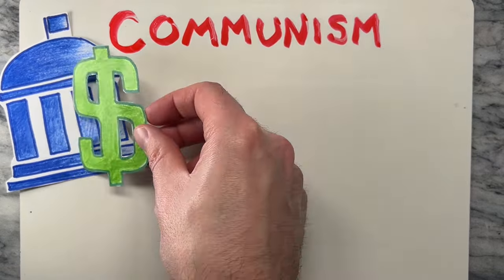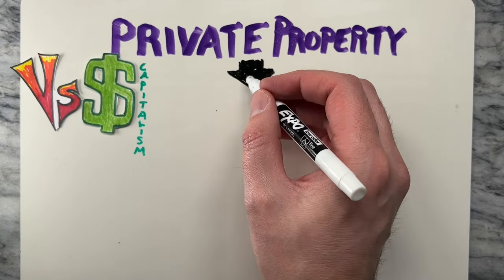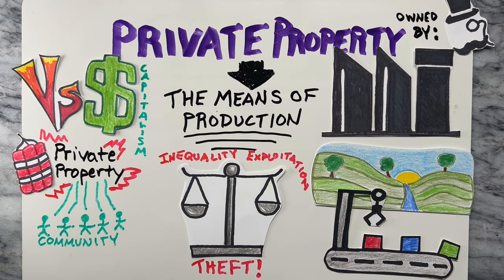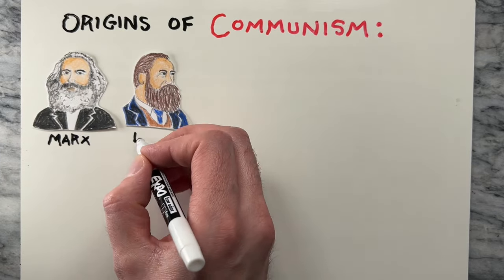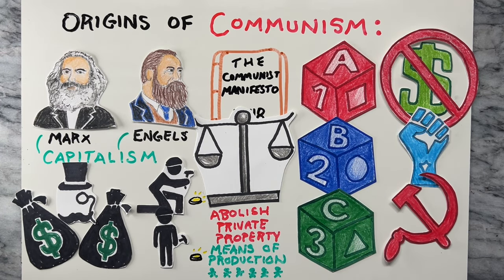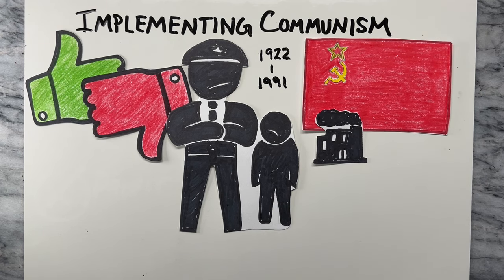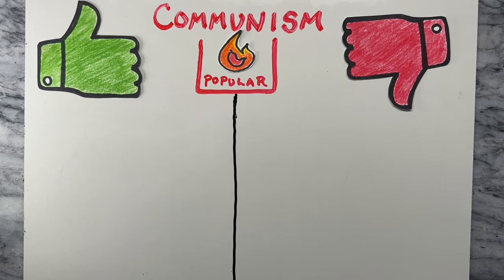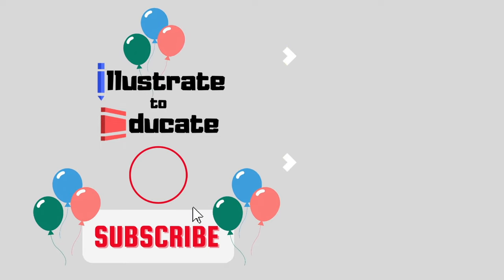What is Communism? Communism Explained | Property Vs Personal Property | Communism Vs Capitalism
In this video, we’re going to look at a simple explanation of Communism as well as an explanation for private property, examples of Communism, and lastly the pros and cons of communism.

Communism is a political and economic ideology that advocates for the establishment of a classless society in which all resources and wealth are owned and controlled by the community as a whole. The goal of communism is to create a society in which the means of production are owned by the people, and goods and services are distributed according to the needs of the community. In this system, there is no private property and all individuals work together to create a society that is free from economic and social inequality.

Sources:
Marx, Karl and Friedrich Engels. The Communist Manifesto. 1848.
Lenin, Vladimir. State and Revolution. 1917.
Service, Robert. Stalin: A Biography. 2004.
MacFarquhar, Roderick and Michael Schoenhals. Mao's Last Revolution. 2006.
Guevara, Ernesto "Che". Socialism and Man in Cuba. 1965.